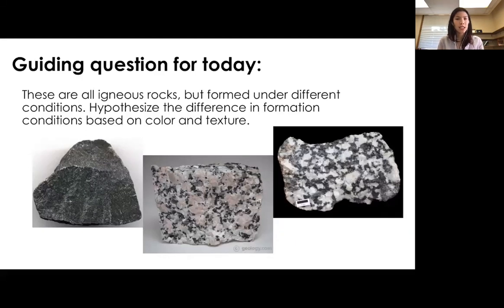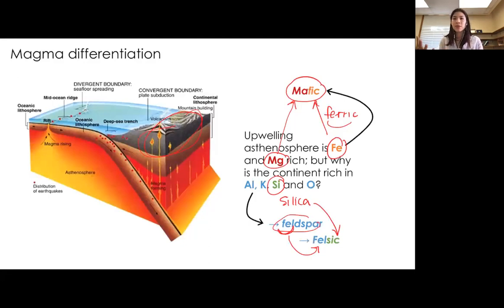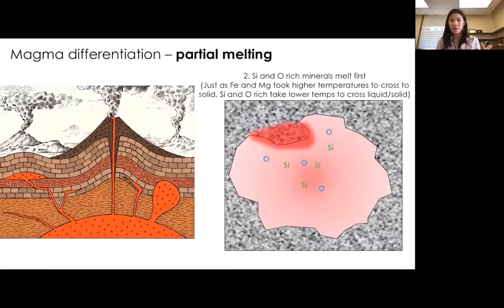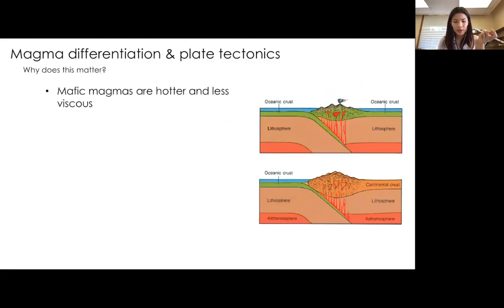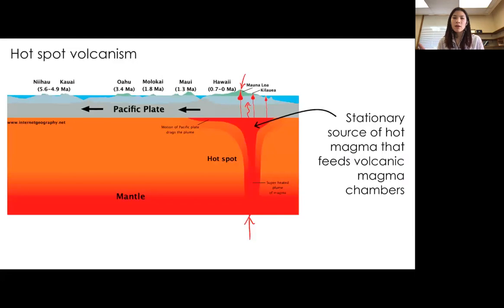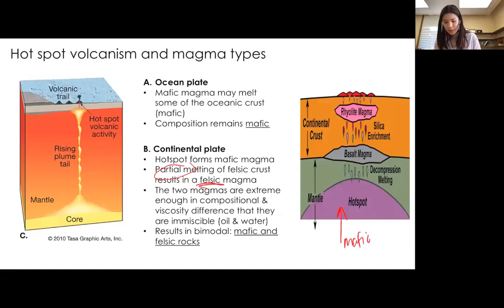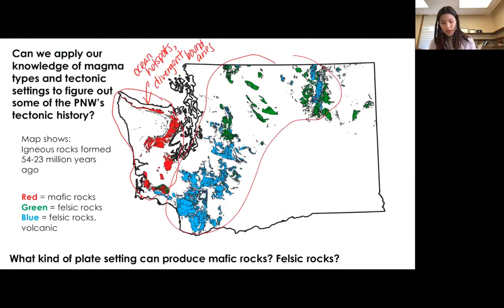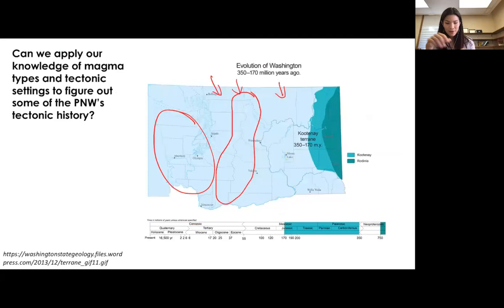Igneous rocks, part 1